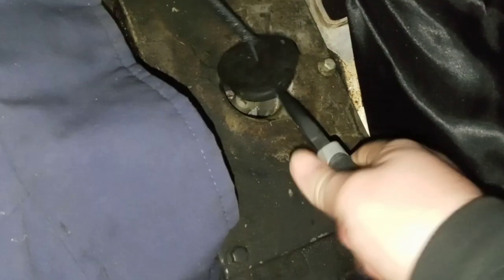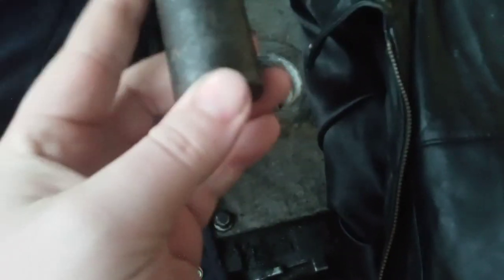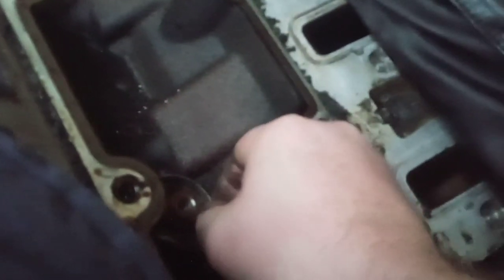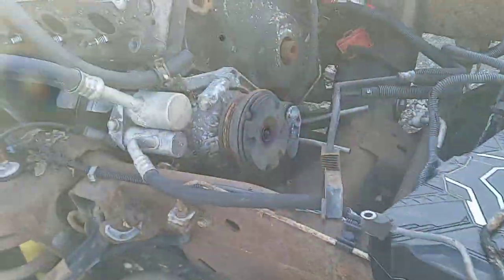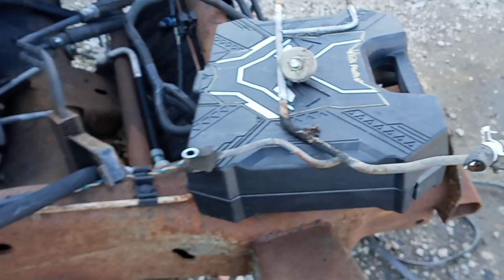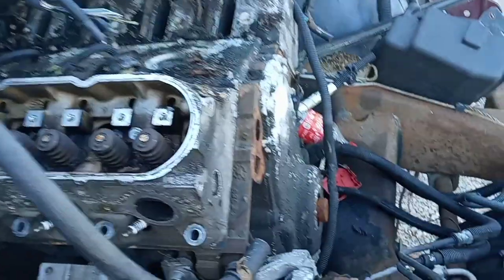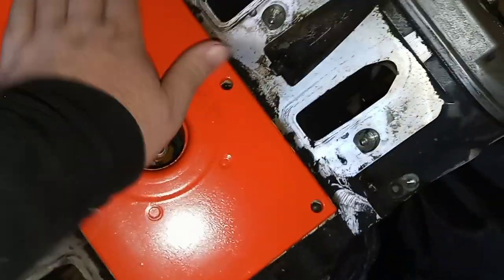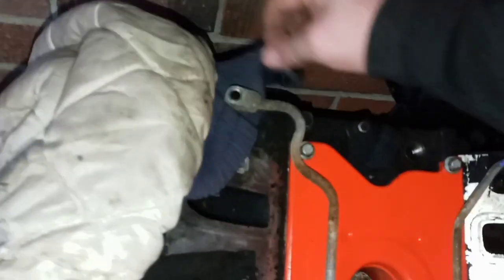how to remove the Valley Pan on a 5.3 gen 3 LS engine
so this is how I remove the valley pan on my 5.3 gen 3 LS engine I also sanded it down and painted it and reinstalled it hopefully you guys enjoy the video leave a like comment and subscribe